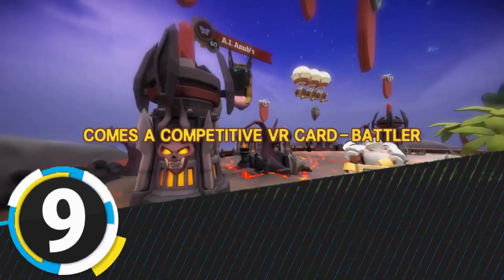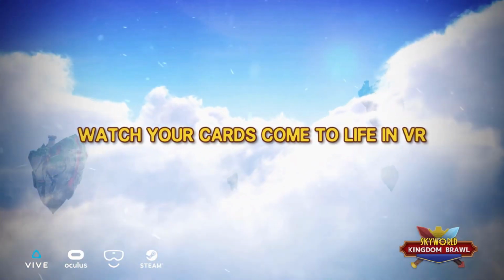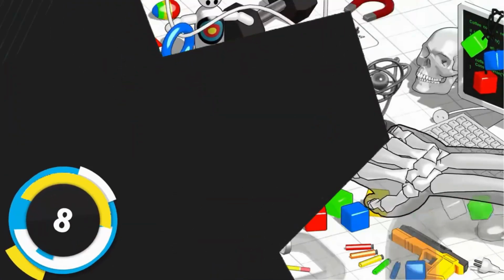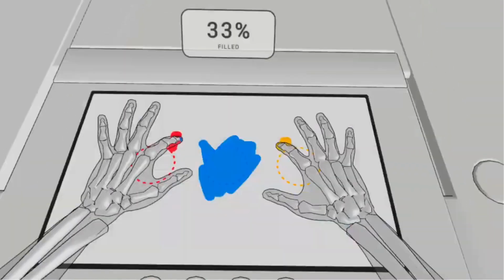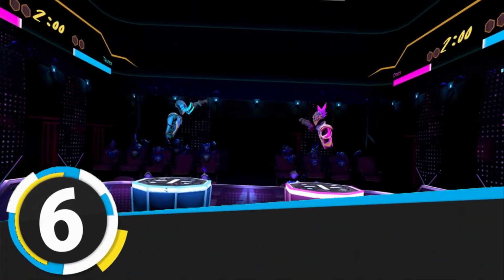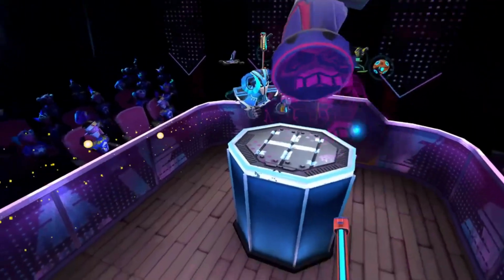Top 10 Oculus Quest 2 Games Under $10! Top Oculus Quest 2 Games 2021! Best Oculus Quest 2 Games!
In this video I will be going over the Top 10 Oculus quest 2 games under $10 of 2021! All of these games are some of the best quest 2 games you can find for less than $10. There are so many different ways to build a top oculus quest 2 games list and much of it depends on preference but this is my take on the best oculus quest 2 games 2021 for less than $10!